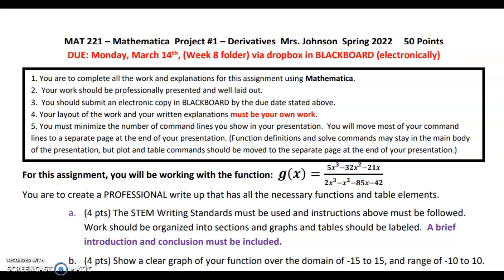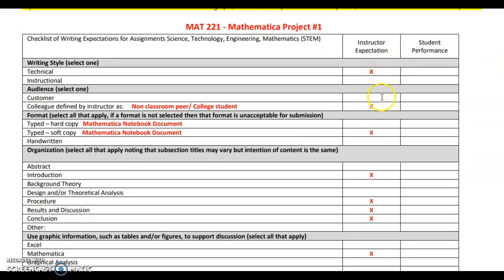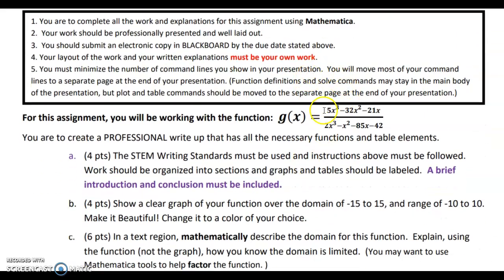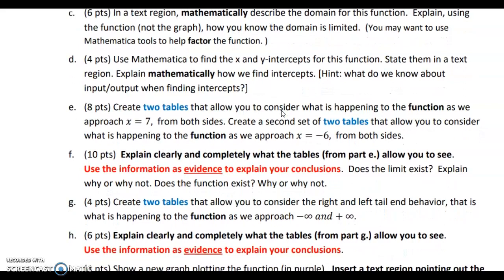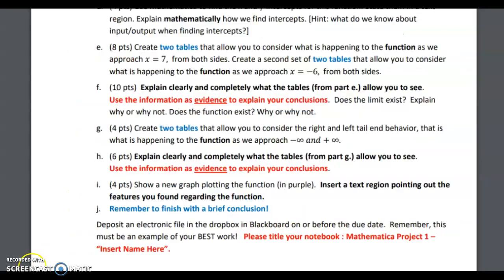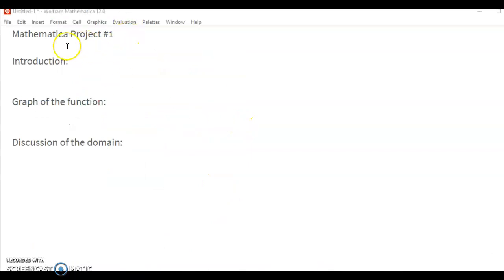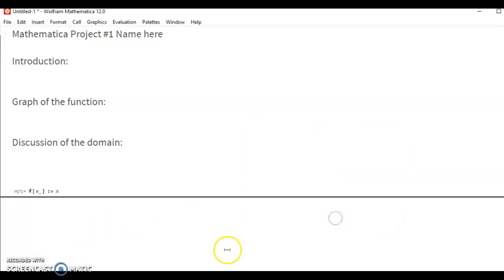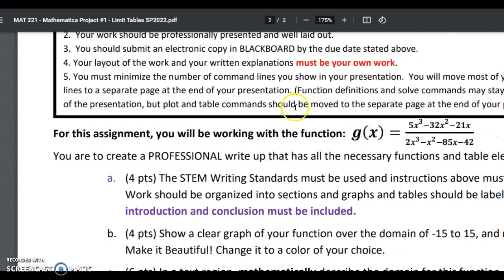MAT221 Video for Mathematica Porject #1